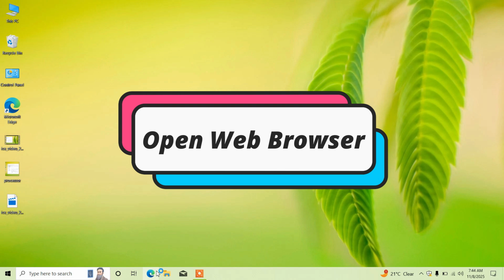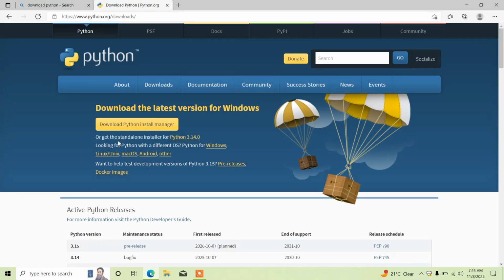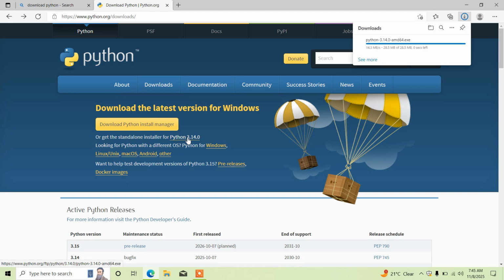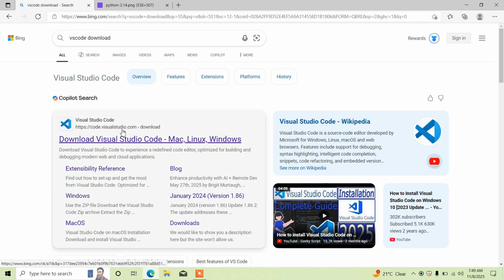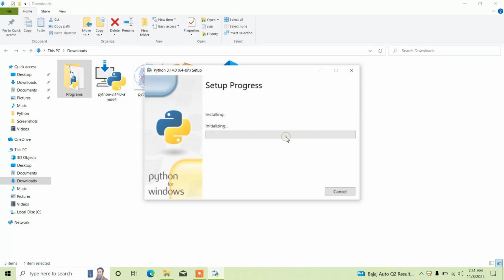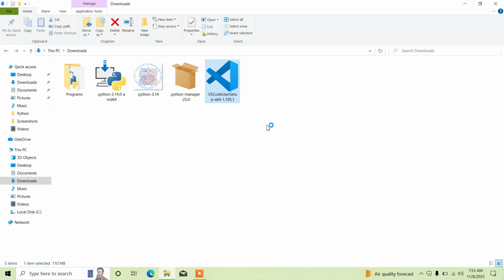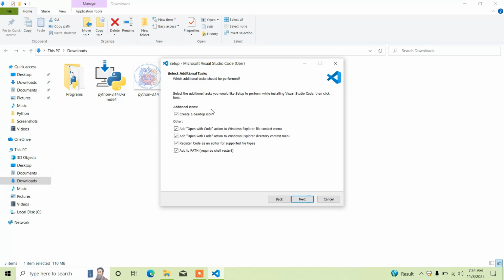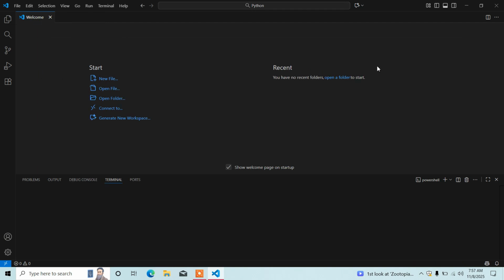How to Install Python in Windows | Visual Code Installation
Want to start coding in Python💻⌨🐍
In this beginner-friendly tutorial, I’ll guide you step-by-step through the process of installing Python and Visual Studio Code (VS Code) — and by the end, you’ll write and run your first Python program! 🎉
How to download and install Python (latest version in 2025)
How to install and set up Visual Studio Code
How to configure VS Code for Python programming
How to write and run your very first Python script
💡 Perfect for absolute beginners who want to learn Python the right way!